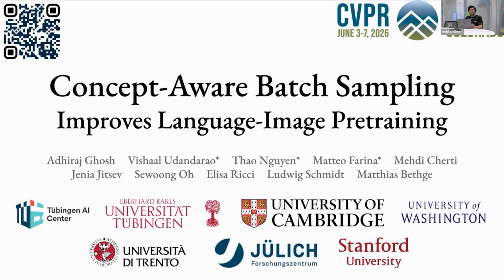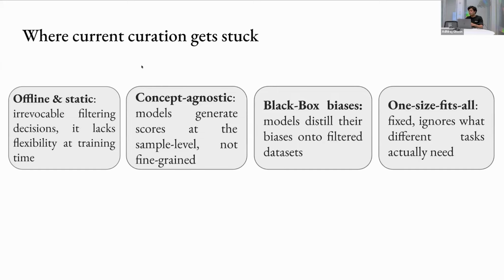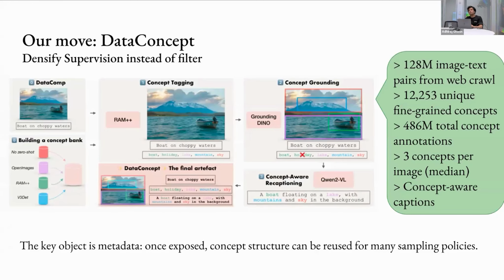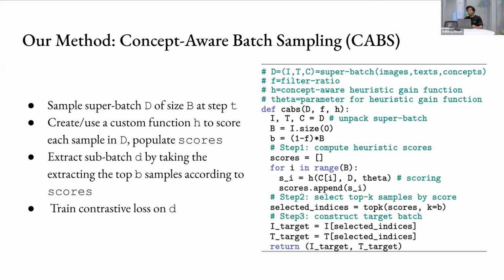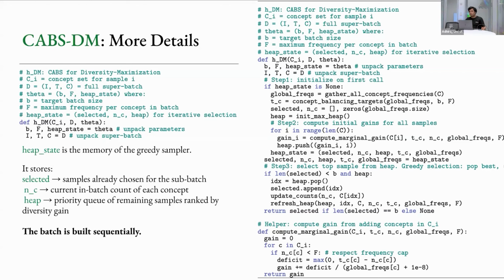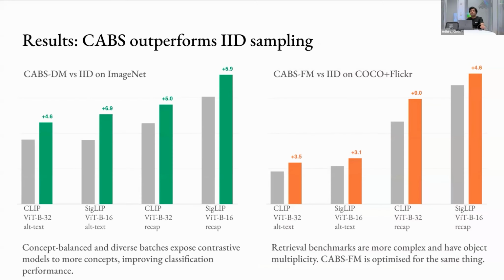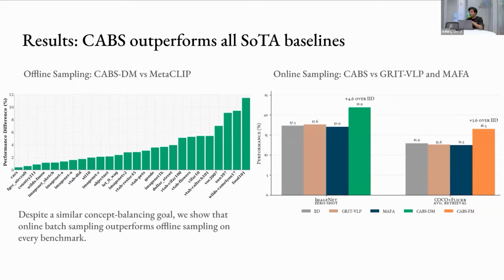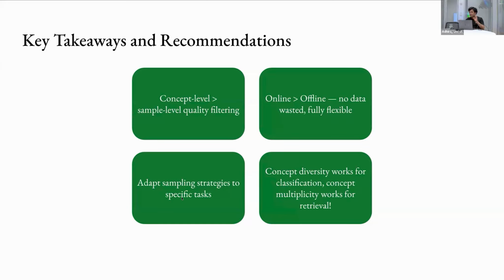Concept-Aware Batch Sampling Improves Language-Image Pretraining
What data should a vision-language model be trained on, and who gets to decide what “good data” even means? Most existing curation pipelines are limited because they are offline (they produce a static dataset from a set of predetermined filtering criteria) and concept-agnostic (they rely on model-based scores that can silently introduce new biases in what concepts the model sees). In this talk, I will discuss our new work CABS that tackles both these problems with large-scale sample-level concept annotations and flexible online batch sampling.

First, we construct DataConcept, a 128M web-crawled image–text collection annotated with fine-grained concept composition, and show how this enables Concept-Aware Batch Sampling (CABS)—a simple online method that constructs training batches on-the-fly to match target concept distributions. We develop two variants, CABS-DM for maximizing concept coverage and CABS-FM for prioritizing high object multiplicity, and demonstrate consistent gains for CLIP/SigLIP-style models across 28 benchmarks.

Finally, I’ll show that these improvements translate into strong vision encoders for training generative multimodal models, including autoregressive systems like LLaVA, where the encoder quality materially affects downstream capability.

Adhiraj Ghosh is a first year ELLIS PhD student, working with Matthias Bethge at The University of Tübingen. He completed his undergraduate degree in Electrical and Electronics Engineering jointly at the Manipal Institute of Technology and SMU Singapore from 2016 to 2020, and his masters in Machine Learning at The University of Tübingen from 2022 to 2024.